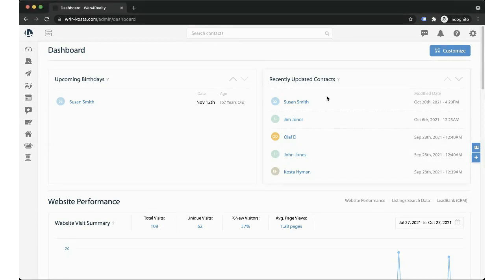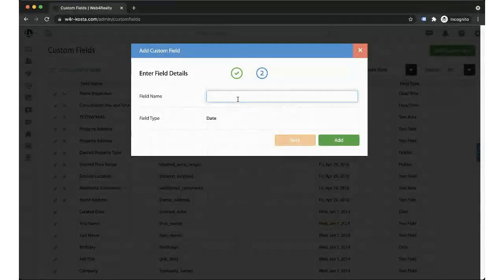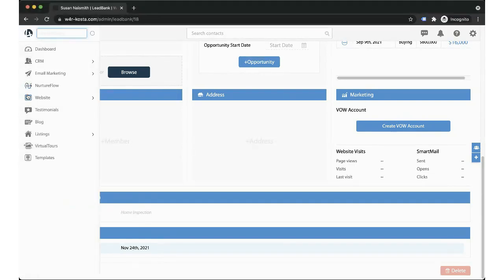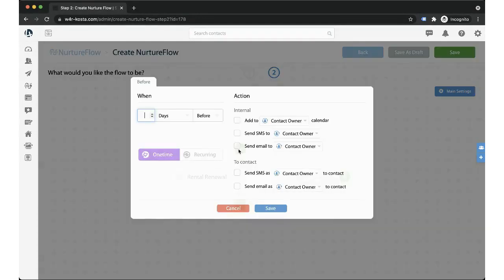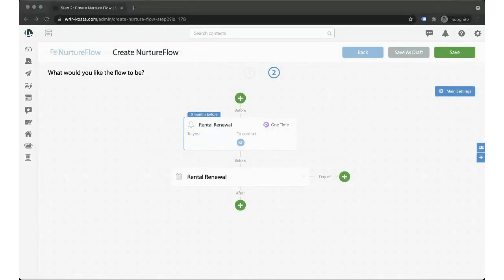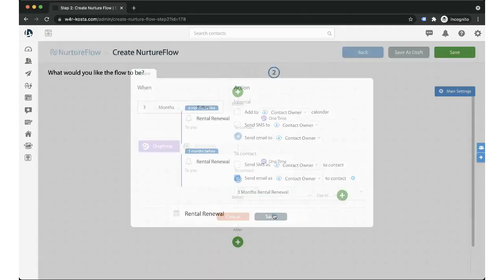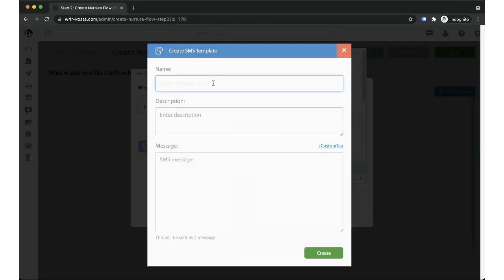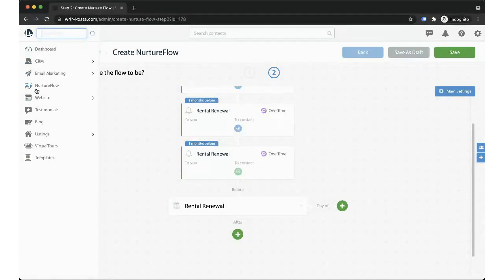Webinar | Convert Rental Clients into Buyers in 4 Steps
→ Get a Beautiful Real Estate Website with IDX for Under $30/Month

In this webinar, you'll learn how to:

✅ Pique the interest of your renter clients
✅ Start the conversation at the right time
✅ Guide them into buying their next home